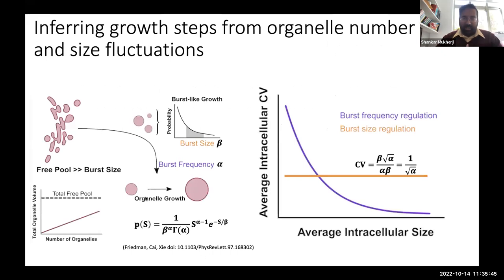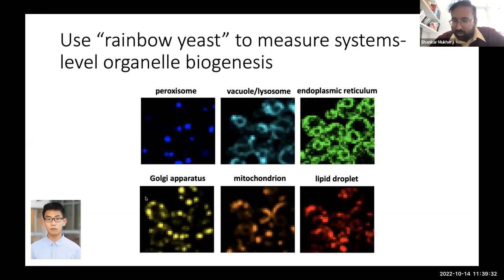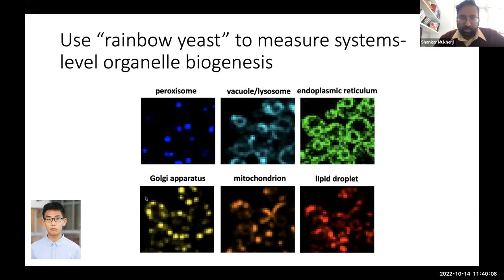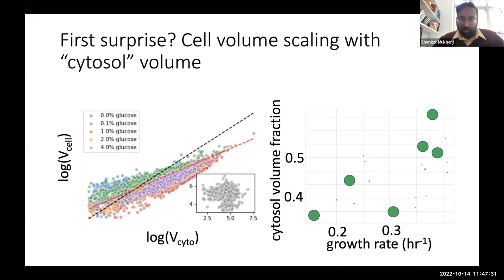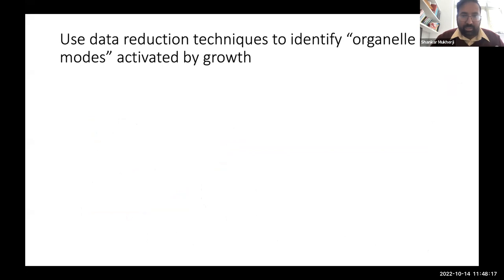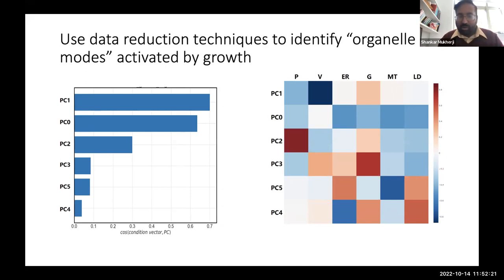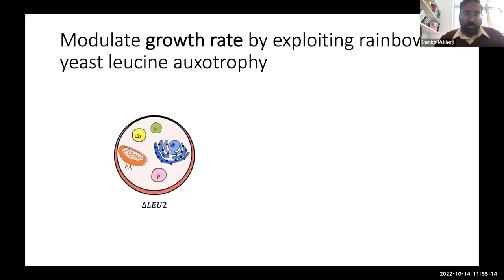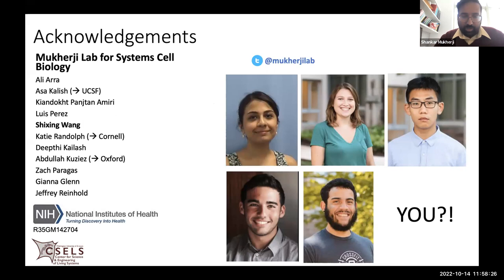Shankar Mukherji: Coordinating systems-level organelle biogenesis with cellular growth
Part of the Biological Physics/Physical Biology seminar series on Friday October 14, 2022.